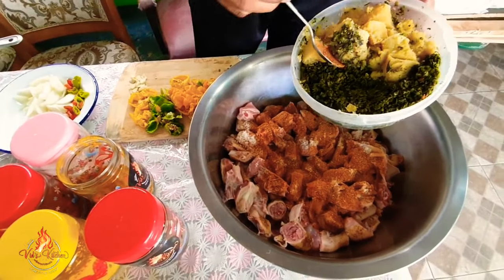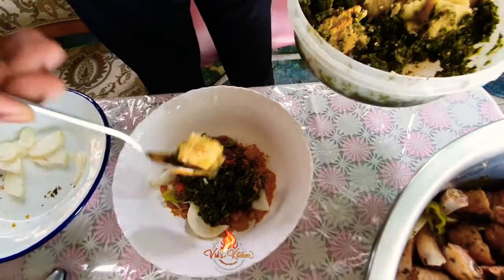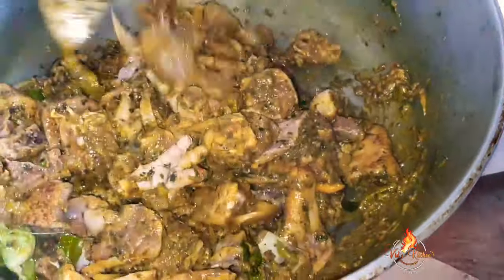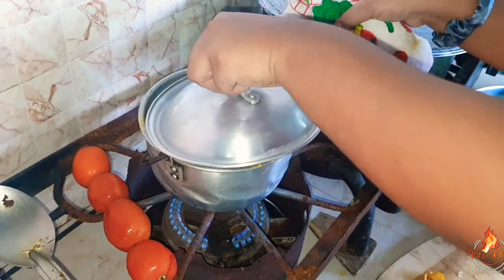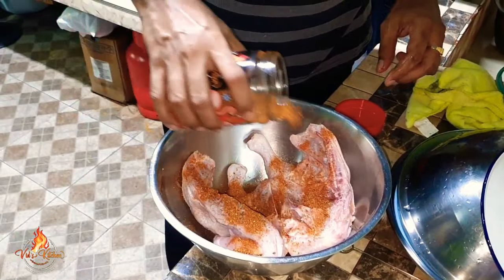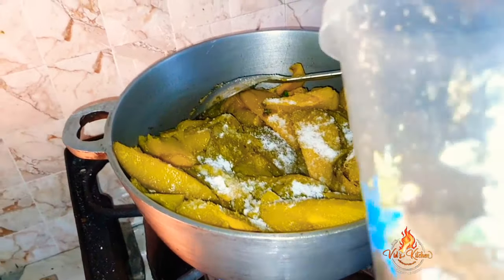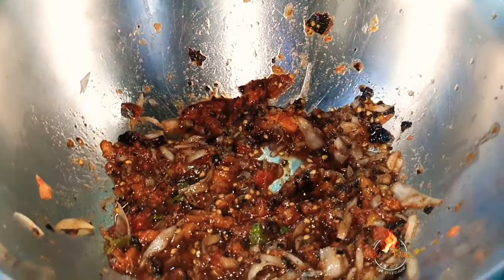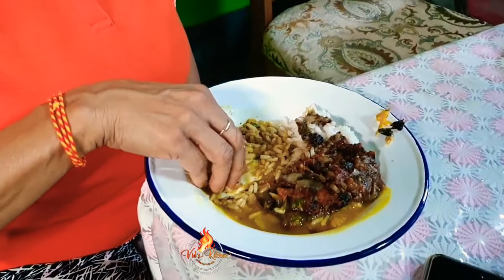Curried xlayers on the chulha 🔥😋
Cooking curried xlayers on the fireside with some dhal, rice, tomatoes choka, mango talkarie and roast chicken.